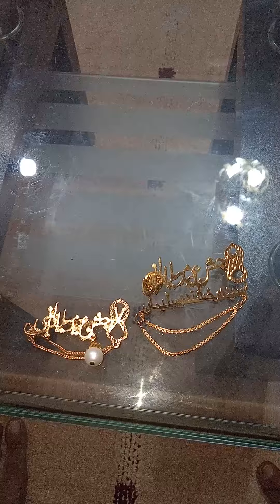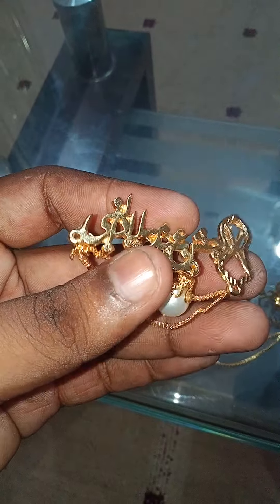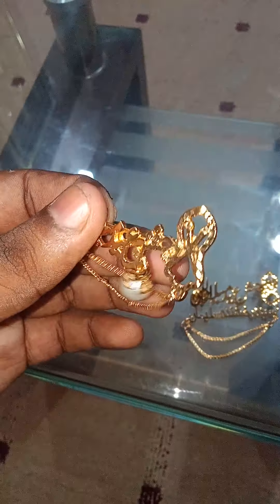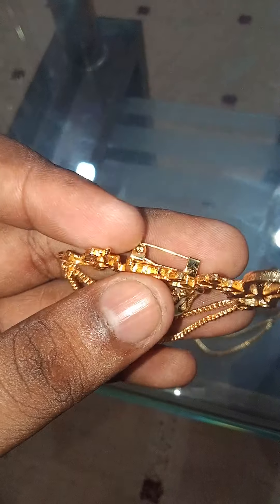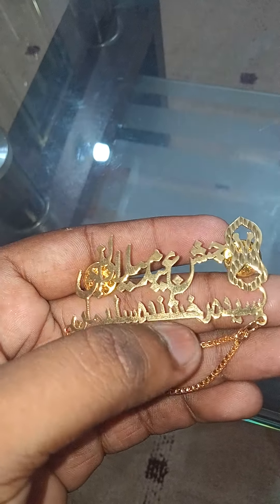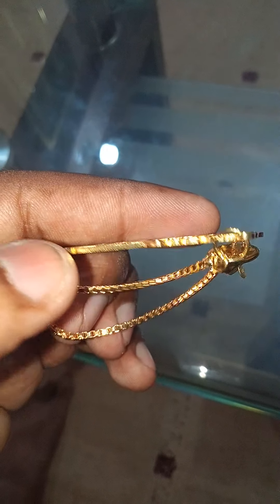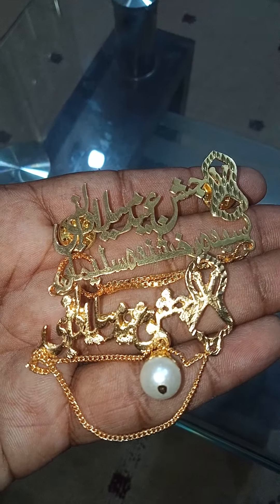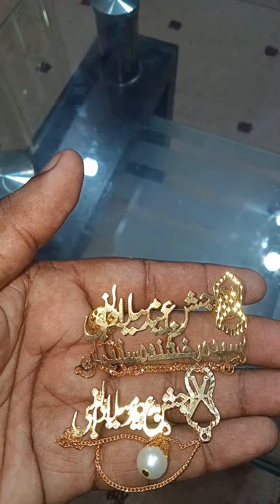Highest Quality Badge VS Lowest Quality Badge Difference Is Cleared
Gold Plated Customize Name Jewelry Available in Cheap Rates.

Necklace of your Name
Pendant of your Name
Bar Necklace of your Name
Ring of Your Name
Bracelet of your Name
Cufflinks of your Name
Earrings of your Name
Keychain of your Name
and Many More Customize Items

Best to gift Someone Special , to your love one , Your Self , For Men , For Women ,suitable for Kids and for Others

For Order :
Inbox Or WhatsApp Us.

Note :
All items are Gold Plated Guarantee of Colour.

We Only Make On Order .

Cash on Delivery only for Karachi other cities Advance payment through Jazz cash , Easy paisa , bank account.